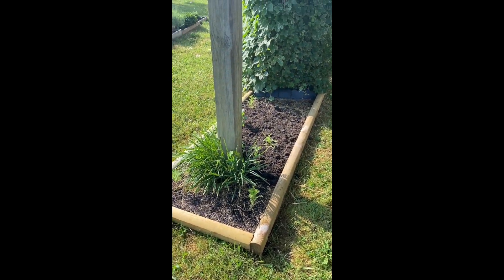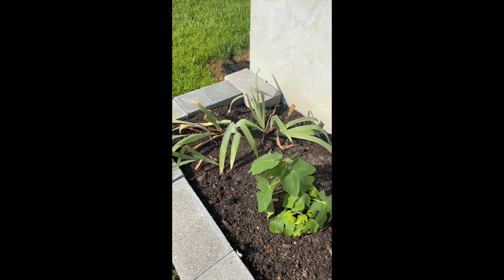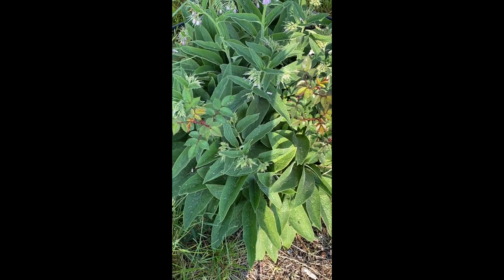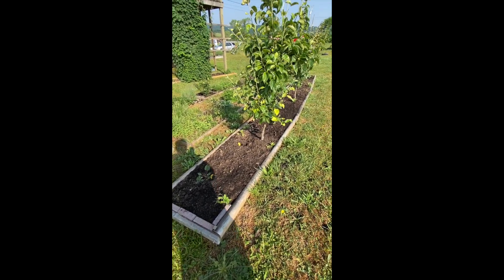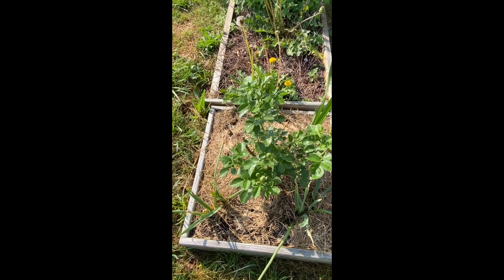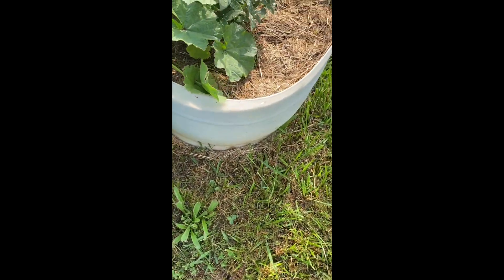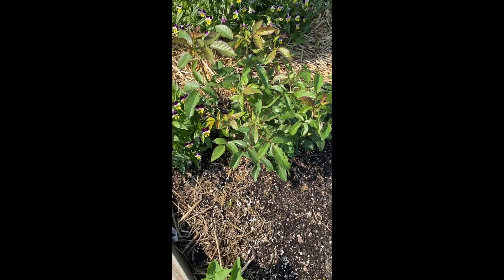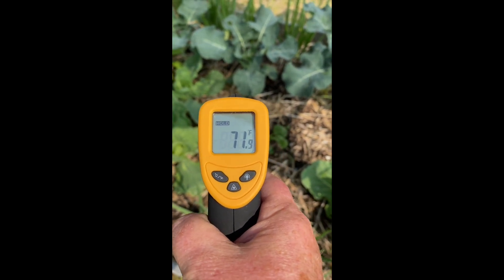May 2023 Garden Tour Part 2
I know, ya can't get enough of my wit & wisdom, can ya? I told you I can chat for hours about my garden and I pretty much did this time.

This is the continuation of my garden tour; Part 1 was posted yesterday (May 24th). I promise, this is it... for a while, at least.

Tomorrow would have been my grandmother's 106th birthday. On this Memorial Day weekend, she will definitely be on my mind.

I will also be doing a rain dance. We've only had about 1.5 inches of rain so far in May. The garden needs more of Mother Nature's watering; my own attempts pale in comparison...

Maybe I'll video my attempt at a rain dance and post it to YouTube!

Thanks!